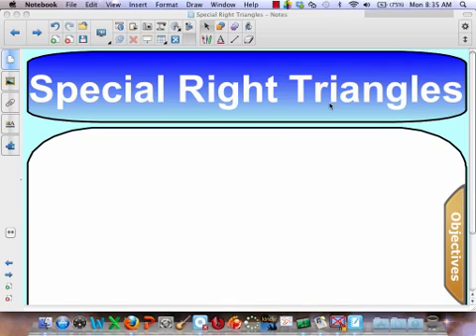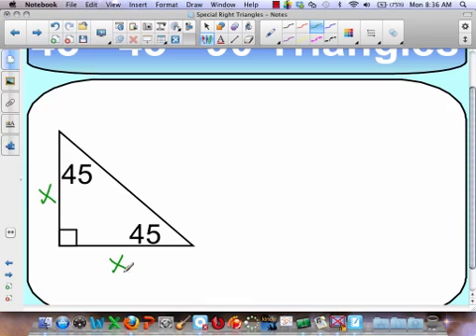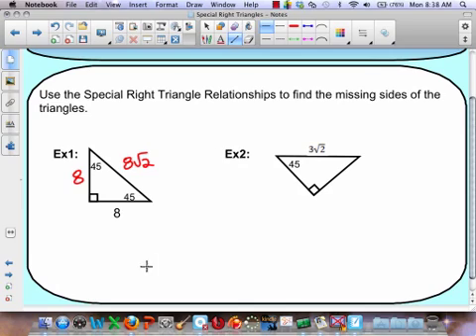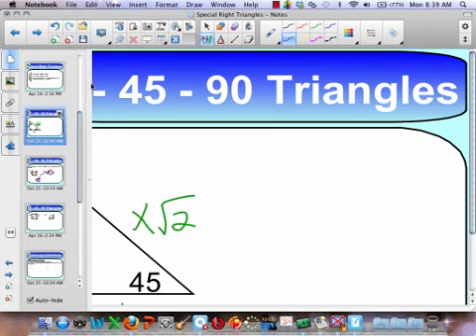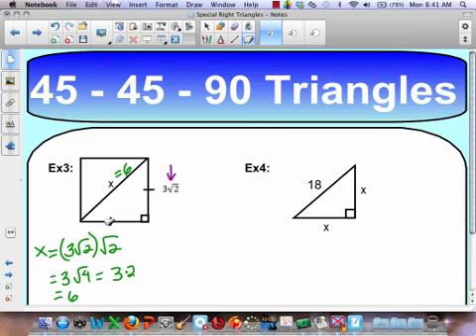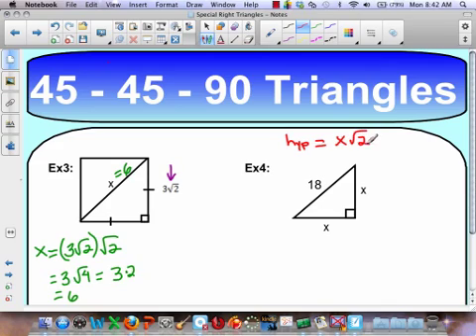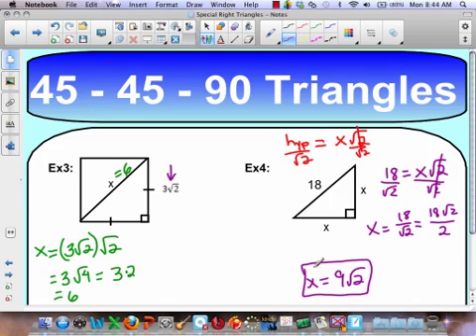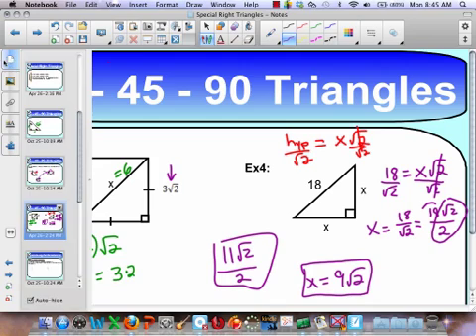45-45-90 Right Triangles